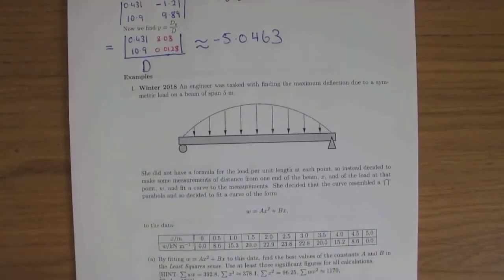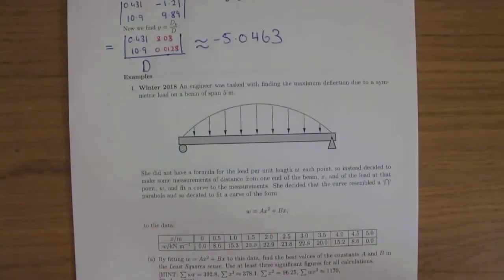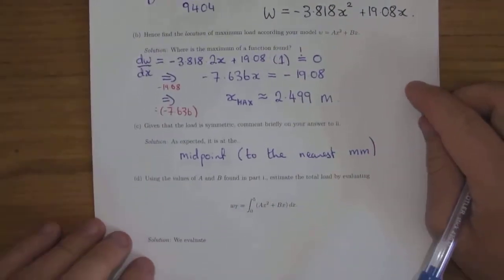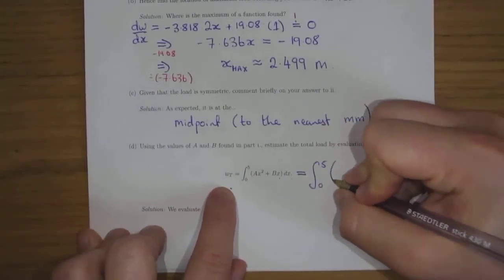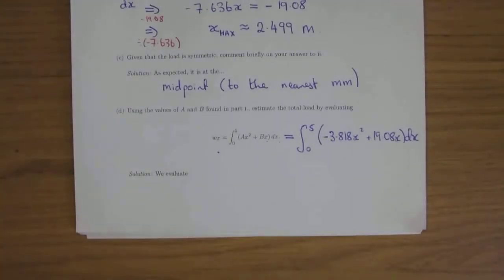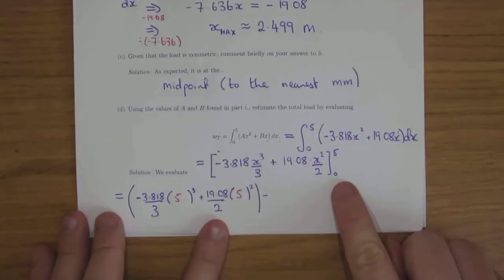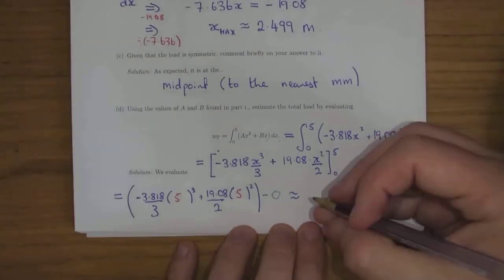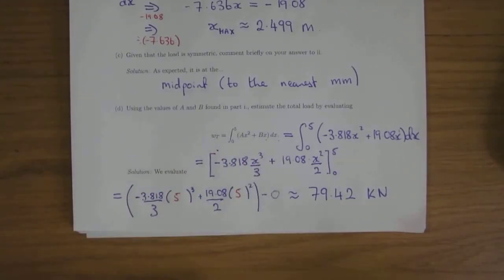Least Squares: Example II